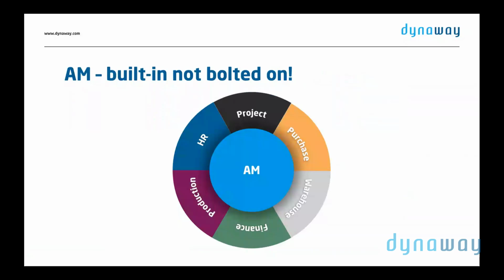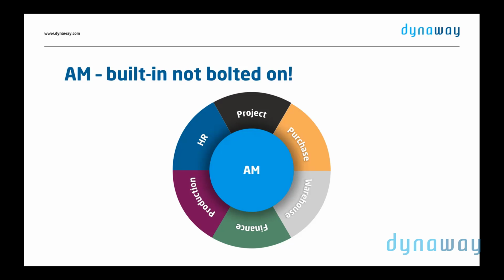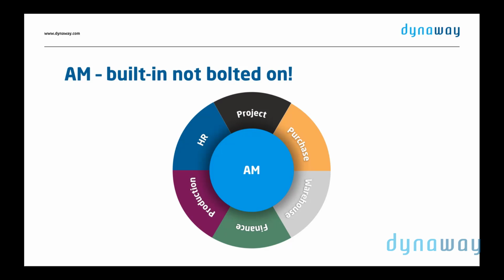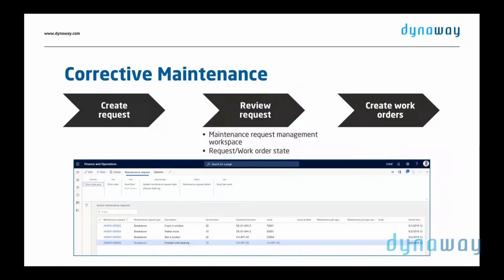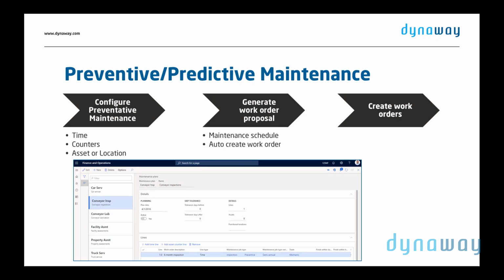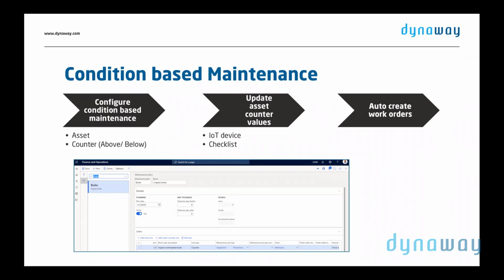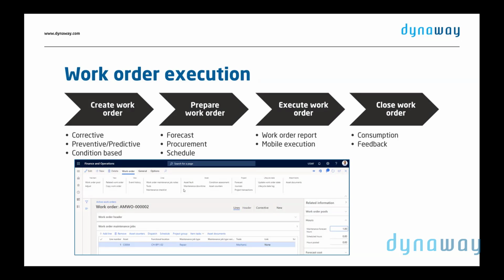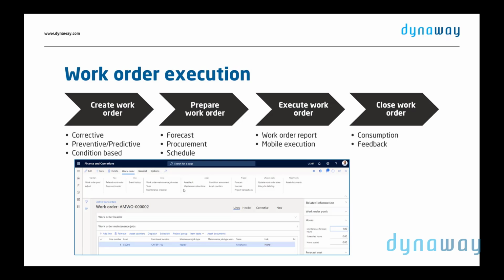Introduction to Microsoft Asset Management [Microsoft AM]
Asset Management on Microsoft Dynamics® 365 for Finance and Operations

0:00 Introduction
0:18 Introduction
1:13 Dynamics 365 AM - The big picture
2:04 AM - built-in, not bolted on!
6:00 Functional locations / Assets
7:17 Corrective Maintenance
8:32 Preventive/Predictive Maintenance
10:14 Condition-based Maintenance
11:37 Work order execution